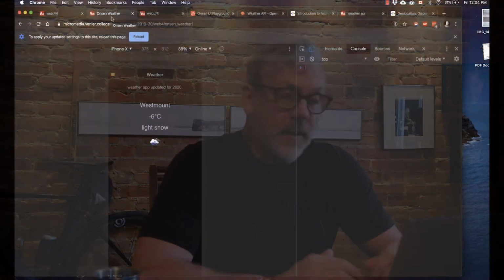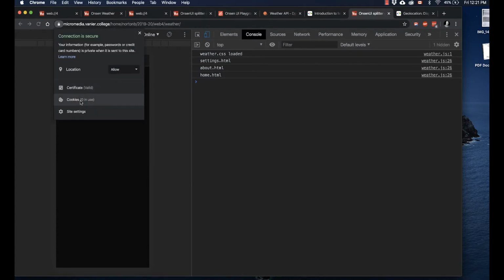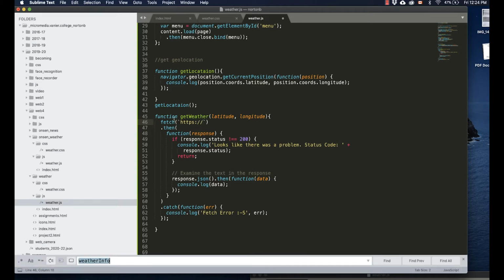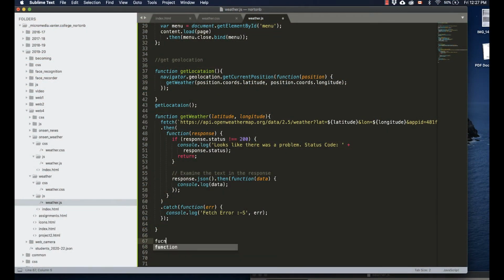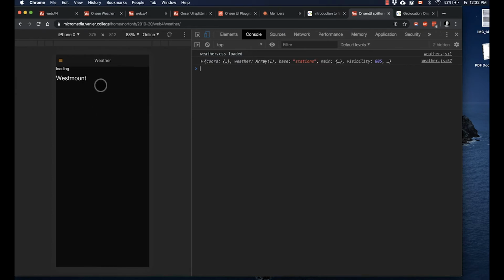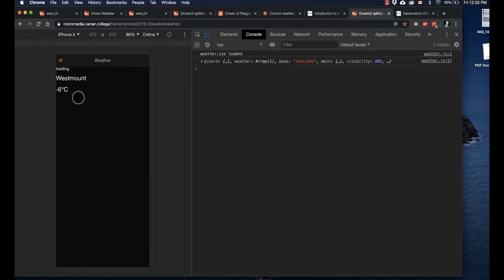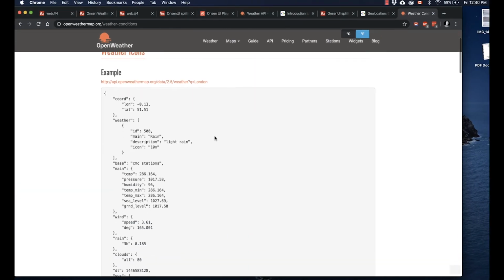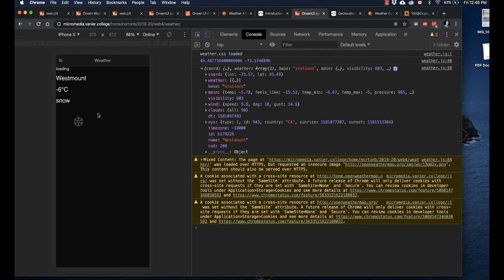Mobile Weather App